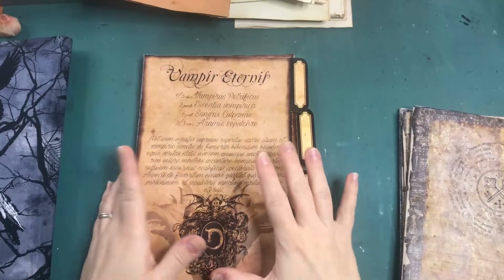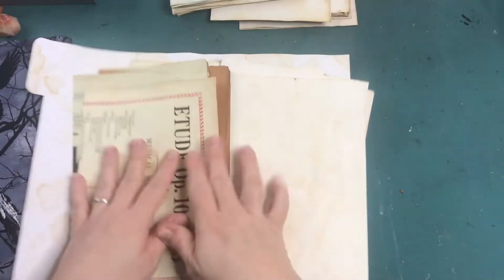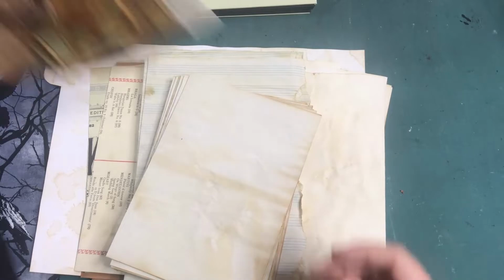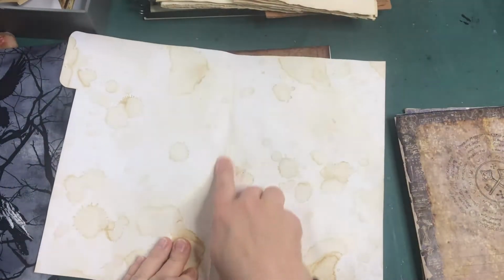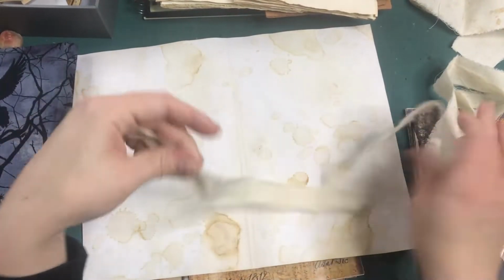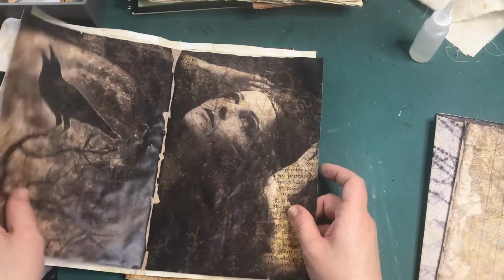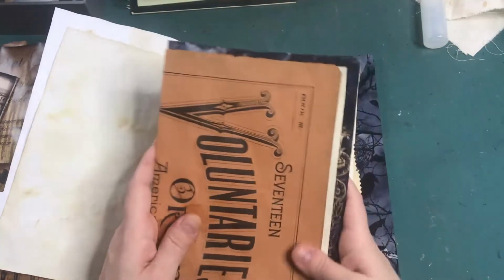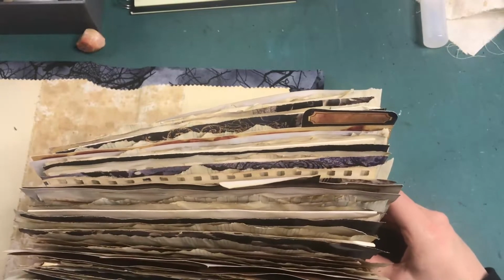JOURNAL MAKING TUTORIAL - Episode 3 - Witchy journal from a repurposed book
NEW ETSY STORE Episode 3 - Assembling the signatures

♫ Email and Postal Address: can be found in the 'about' section on my channel